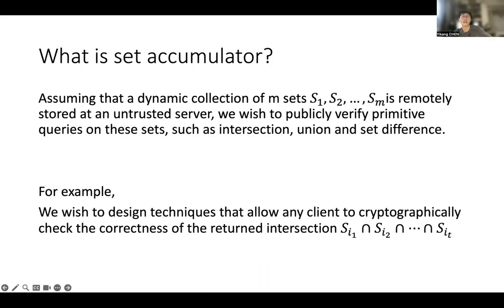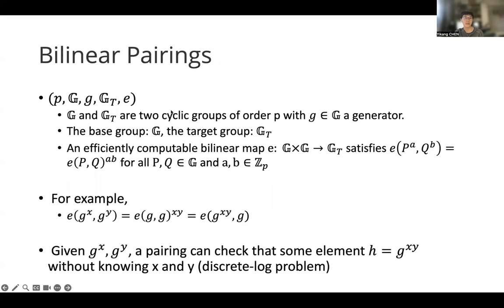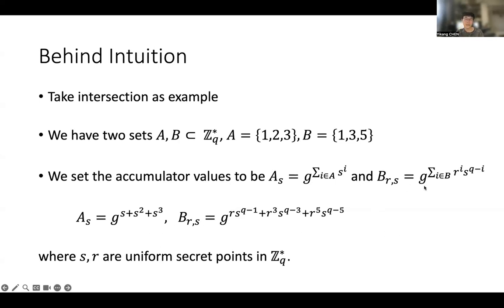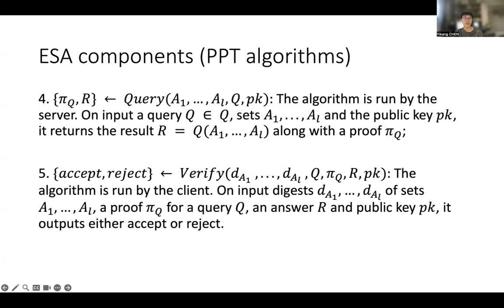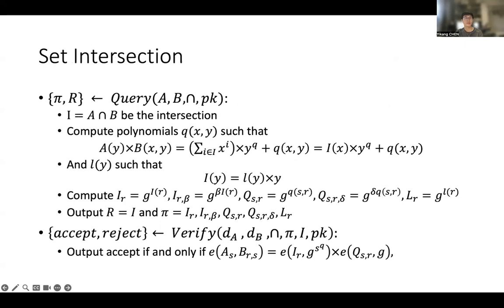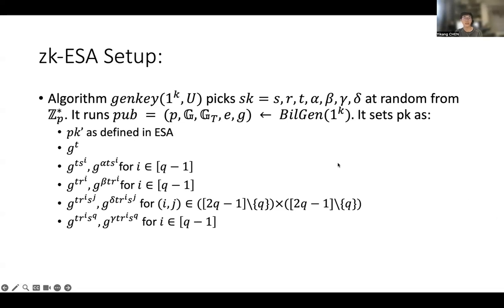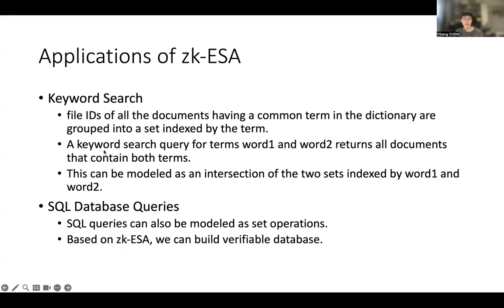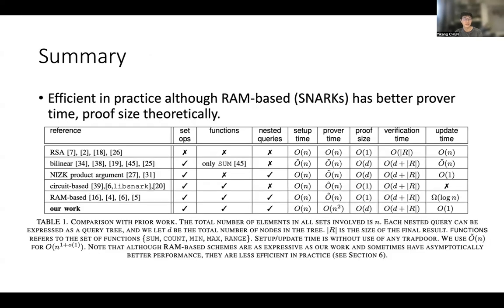ENGG5383 project presentation